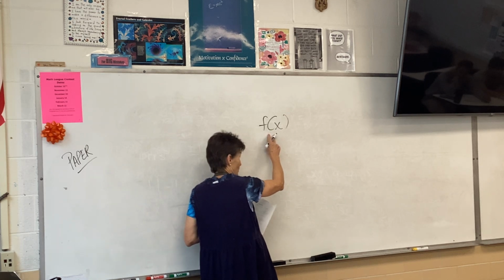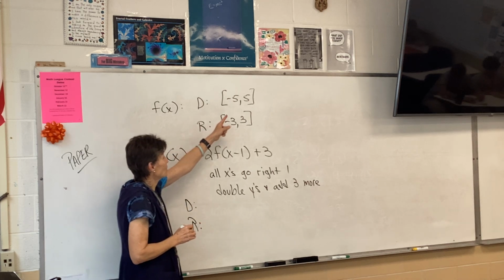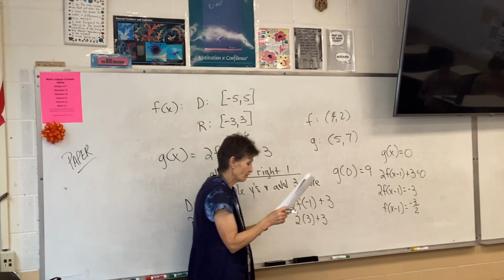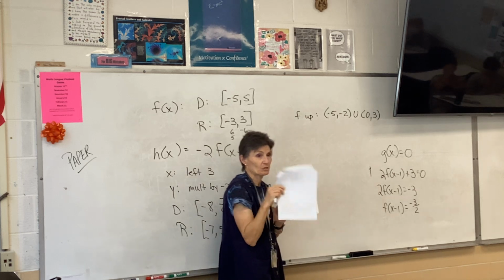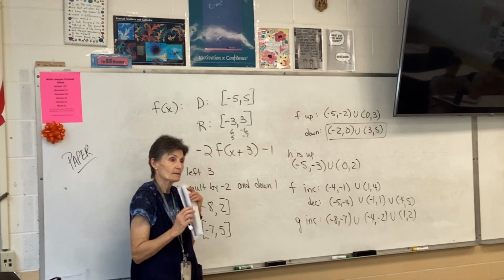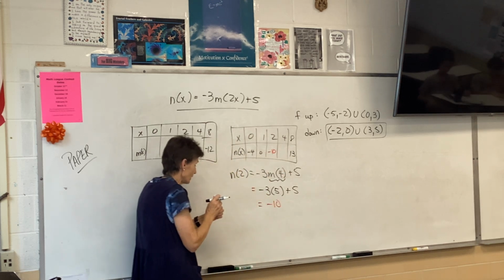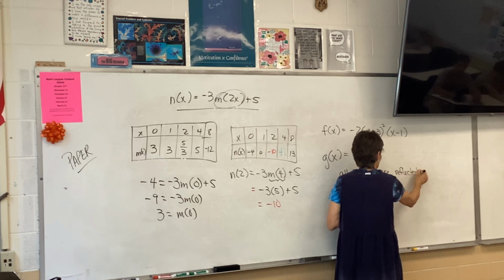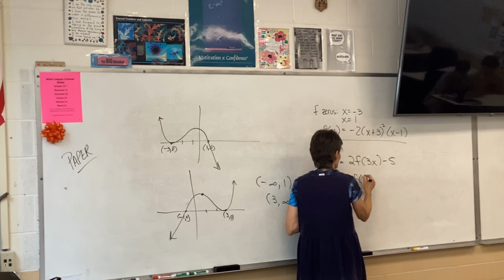AP Precal Notes 1.12 #1-6a